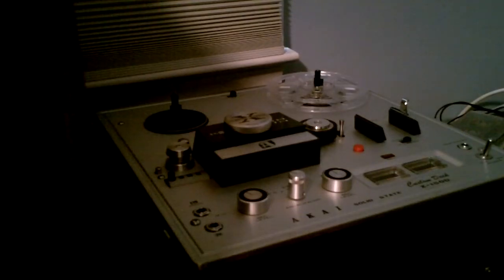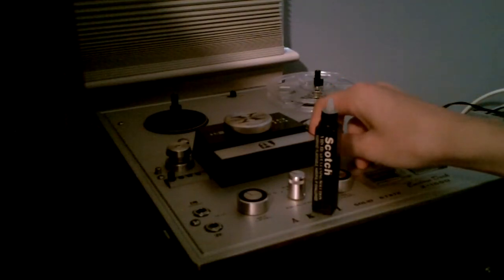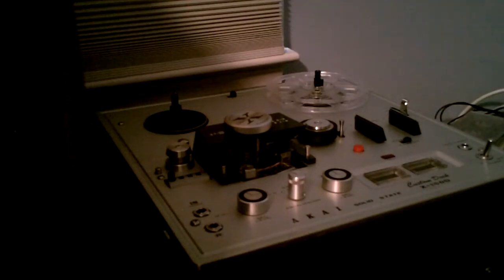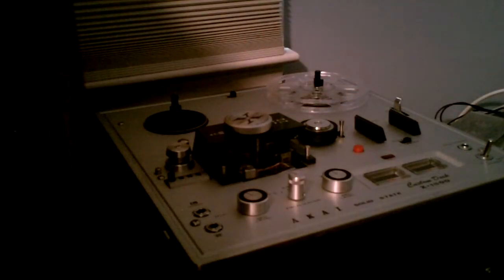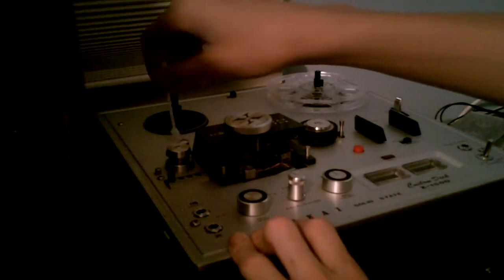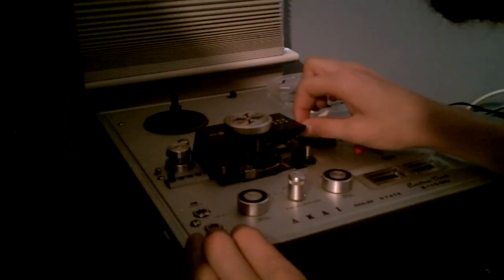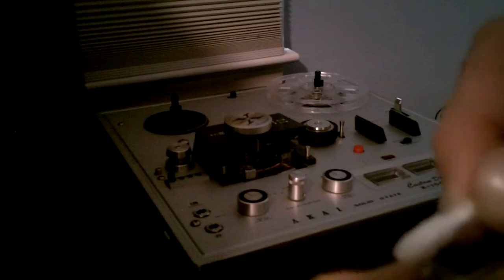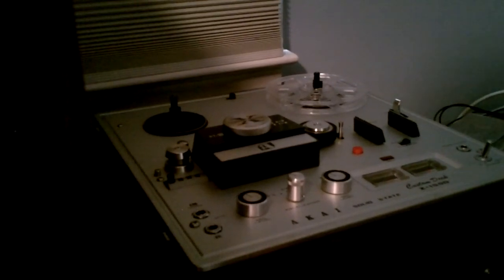How to Clean the Heads on a Reel to Reel Tape Deck!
I do a demonstration of how to clean the heads on your reel to reel tape deck.  I demonstrated this on my Akai X-150D consumer tape deck. I hope you learn something new from the video! :)